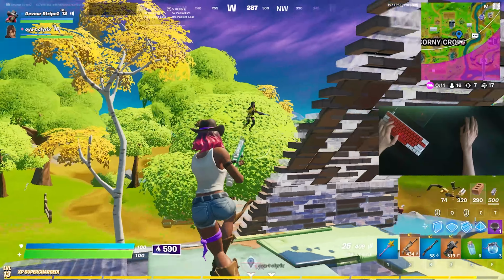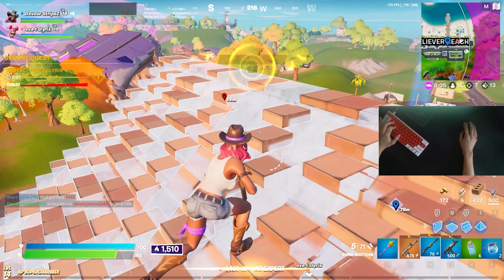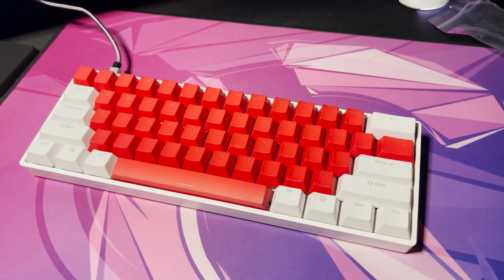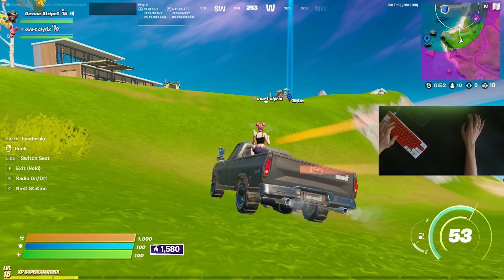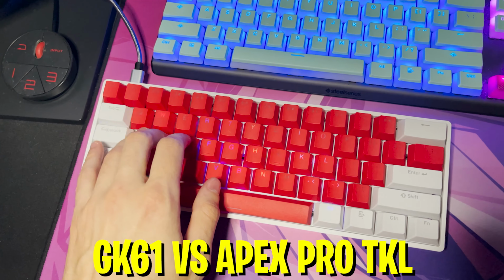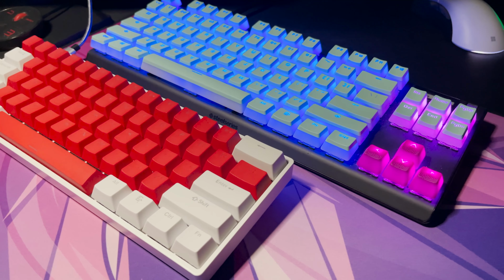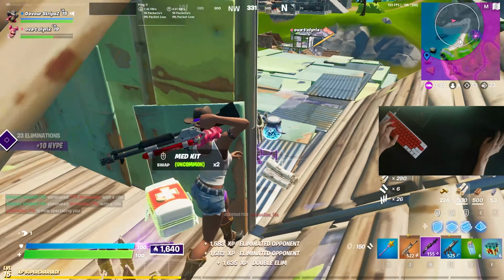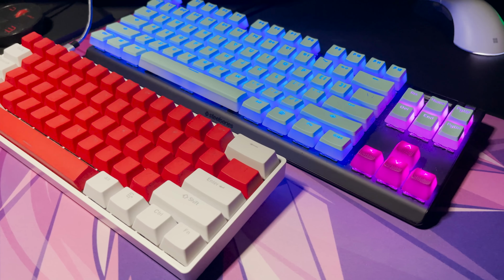Trying The Fastest Keyboard in Fortnite! ⌨️⚡ (GK61 VS APEX PRO)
In Todays Video, Im Trying The Fastest Keyboard in Fortnite Season 8, therefore Im going to compare the GK61 VS Apex Pro! I will try both of them in Arena and give you a detailed review of the Gk61 with  Optical Gateron Yellow switches and the Apex Pro tkl with Omnipoint switches, to figure out which one is faster and the Best Keyboard for Fortnite in Season 8. I will also give you apex pro tkl vs gk61 sound test and compare the Buildquality of the Gk61 with the Apex Pro and see how big the difference actually is and if its worth it to upgrade from the Gk61 to the Apex Pro. I also have a full Apex Pro Tkl Review on my channel if you guys are interested in that, since Im mainly going to Review the Gk61 in this Video. Afterwards Im trying to tell you which is the Fastest and Best Keyboard in Fortnite Chapter 2 Season 8.

► Title: Trying The Fastest Keyboard in Fortnite! ⌨️⚡ (GK61 VS APEX PRO)

Full Review of the Gk61 soon!